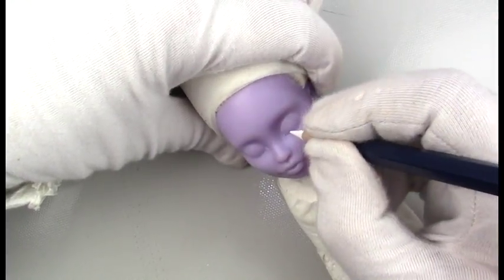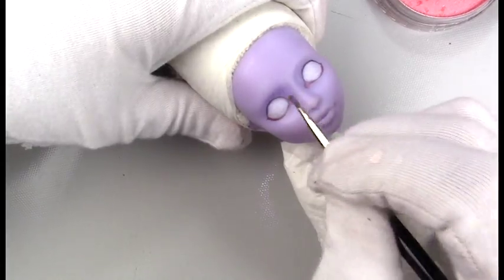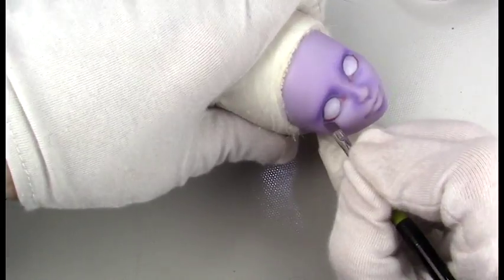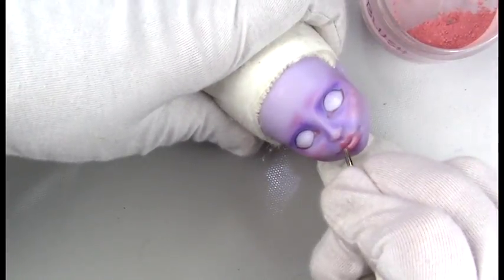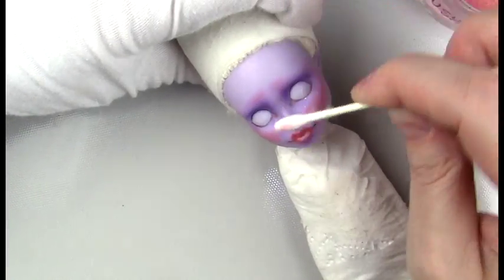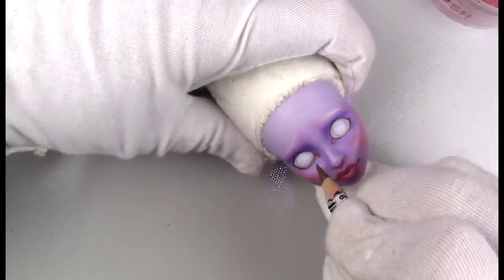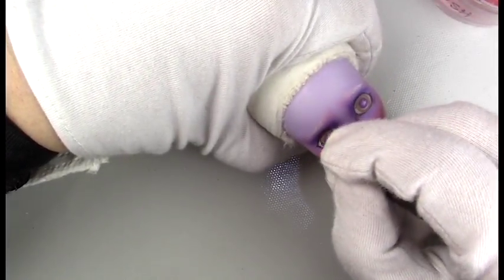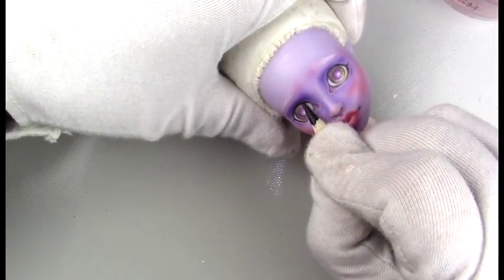OOAK Monster High TWYLA Tatterd Fairy Face Up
- Skeriosities